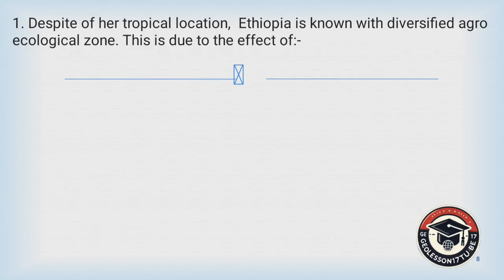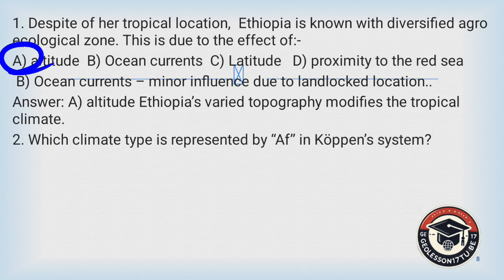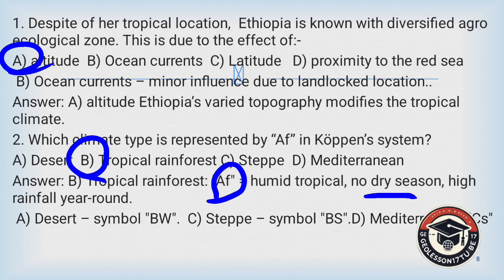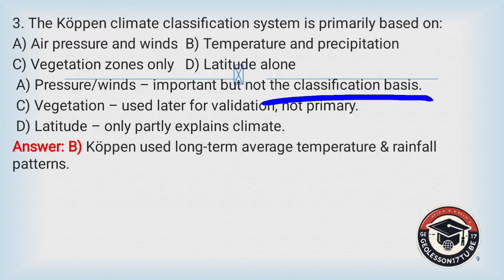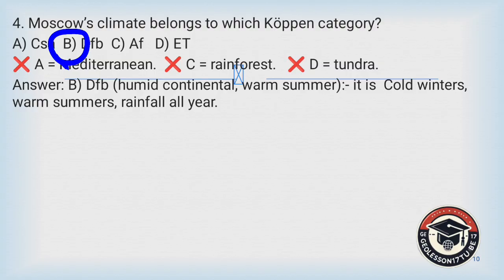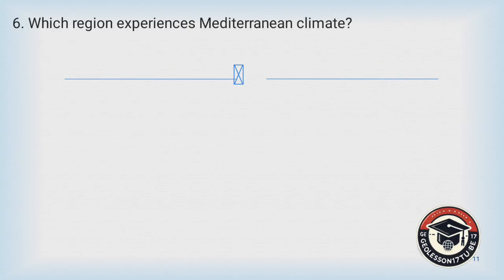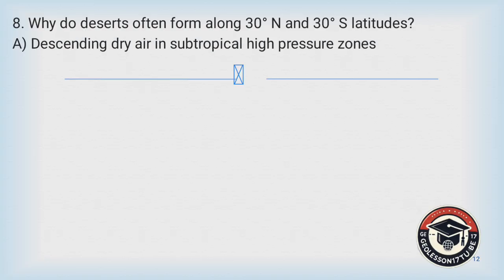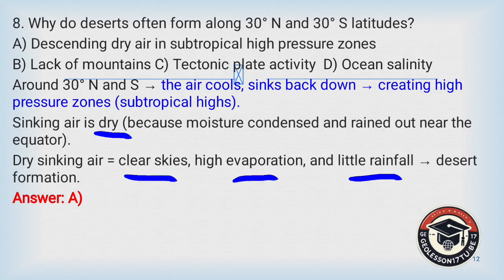Climate Related Review Questions Grade 11 Unit 2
Welcome to our Grade 11:Geography studying series! 🌍

This video is your essential guide to Chapter 5 which focuses on the ECONOMIC DEVELOPMENT;difference between economic growth and economic development.

this system is composed of five basic regions:

A - Tropical (Hot Year Round with Rain Year round or part year)
B - Dry (Low rainfall year round in Subtropical and Continental areas)
C - Temperate (Moderate temperatures with mixed rainfall patterns in the mid-latiitudes)
D - Continental (More extreme temperature ranges in continental interiors in the mid to high latitudes)
E - Polar (Very cold regions in the poles of our planet)

-Identify the factor affecting climate of Ethiopia, distinguish Koppen climate types,describe Chriterias of Koppen climate classification, list factor influencing world climate l

-This video is perfectly aligned with Chapter 2 of the Ethiopian Grade 11 Geography new curriculum.

ወደ 11ኛ ክፍል የጂኦግራፊ ትምህርታችን እንኳን በደህና መጣችሁ! 🌍
ይህ ቪድዮ ከአድሱ ስረዓተ ትምህርት 11ኛ ክፍል ምዕራፍ 2ን በትክክል ያስረዳል

Grade11Geography​ thefactoraffectingclimateofEthiopia Koppen climate types#ChriteriasofKoppen climateclassification#factorinfluencing worldclimate.